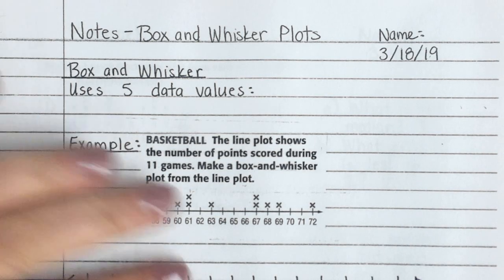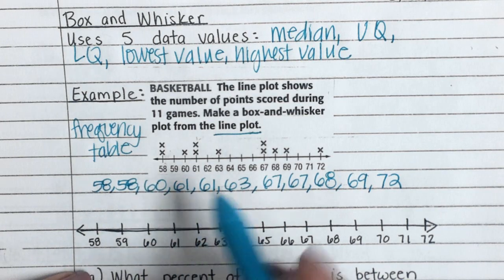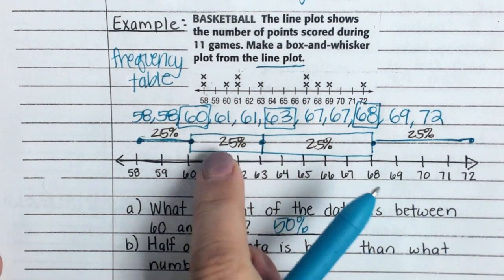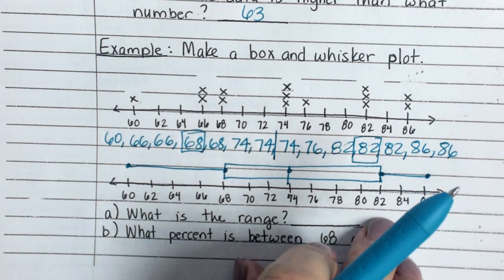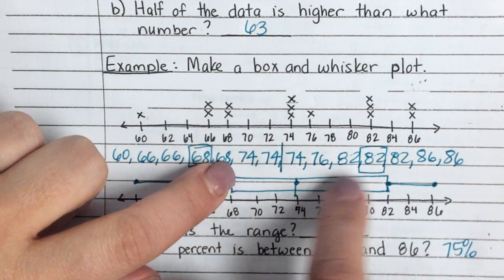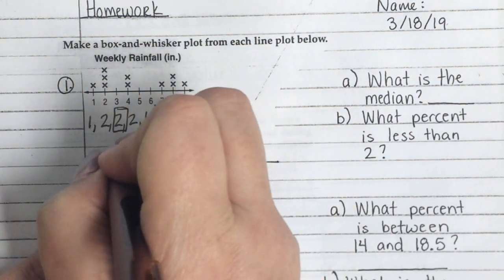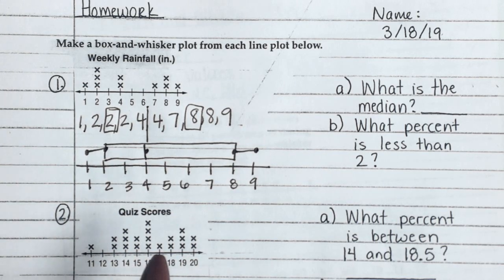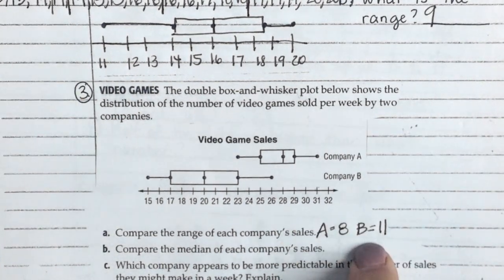Box and Whisker Plots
Notes from 3/18 on Box and Whisker Plots and HW